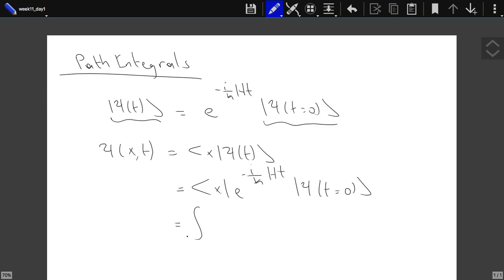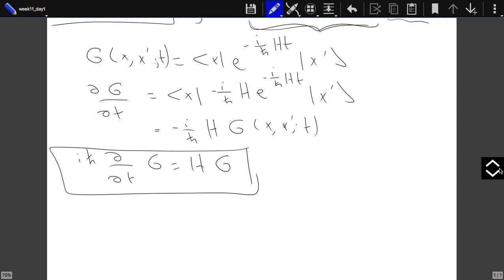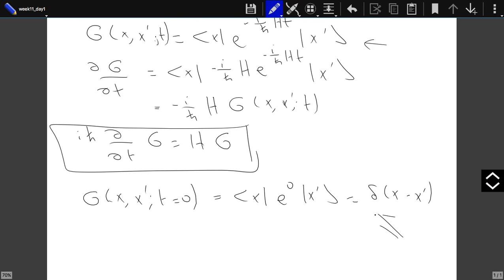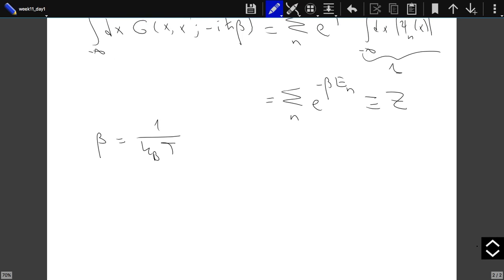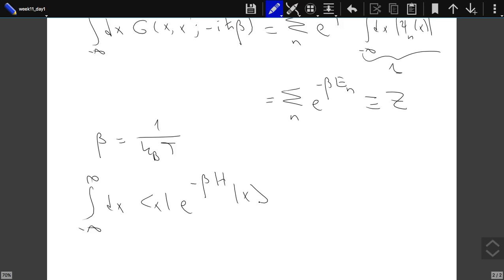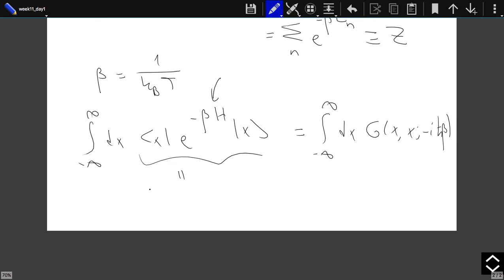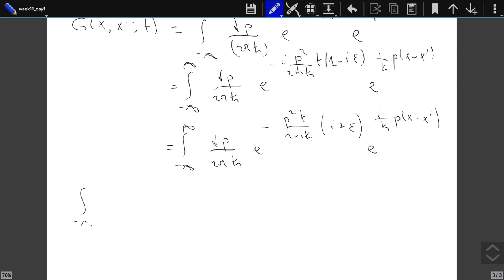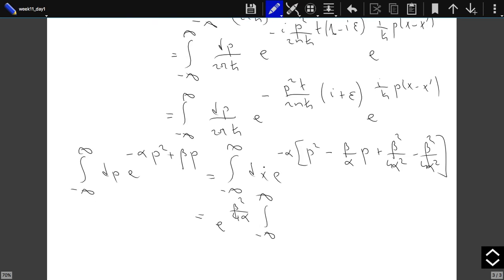20152 Phys432 Week11 Day1 Hour1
Screen recordings of the Phys432 Quantum Mechanics lectures in the 20152 semester